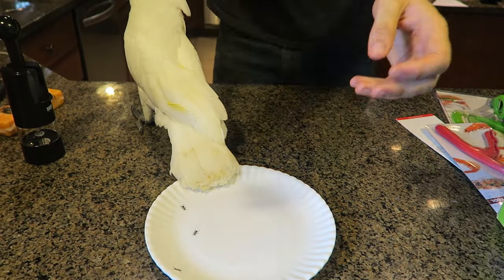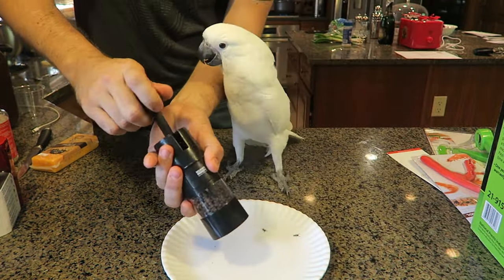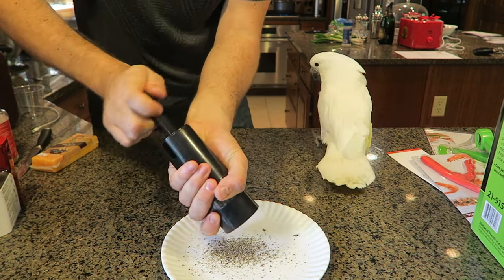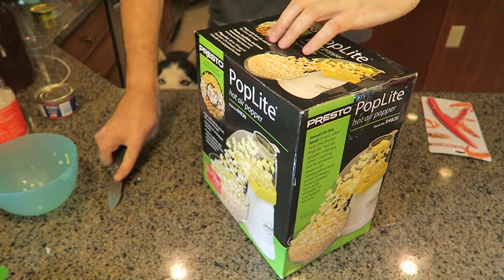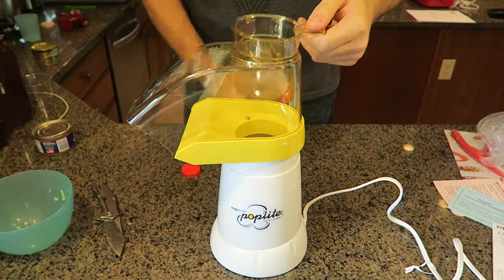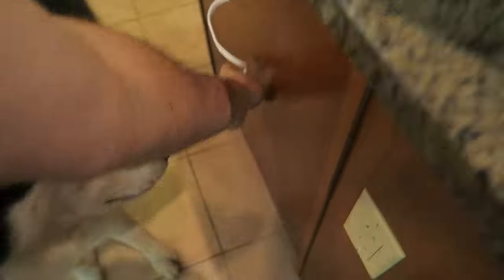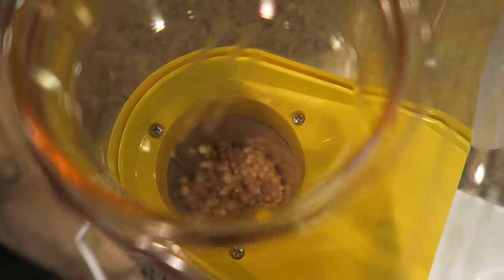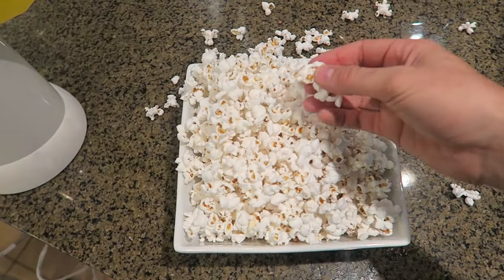10 Kitchen Gadgets put to the Test - part 15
PopLite Hot Air Popper
Ulu Knife
Ratchet Grater
Ratchet Grinder salt shaker
Fast Wrap Flatware Organizer
Wrap'N Snap
Potato Ricer
Safety Can Opener
PopTop Microwave Popcorn Popper